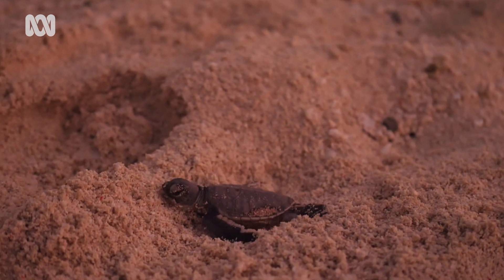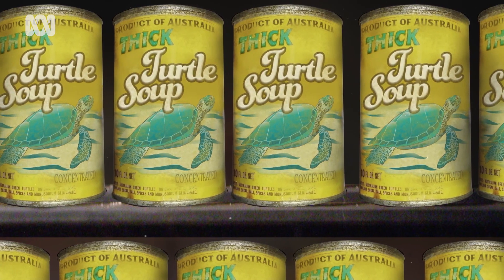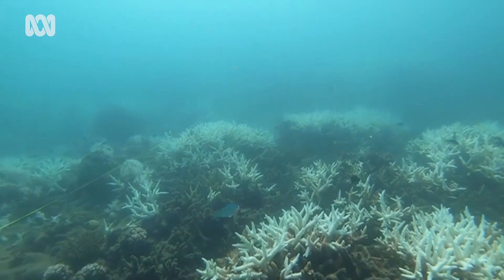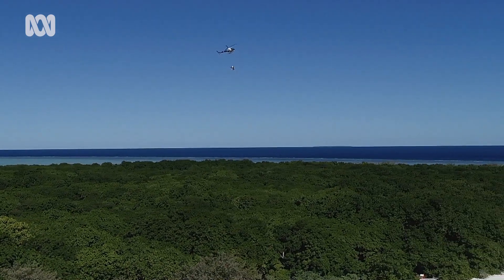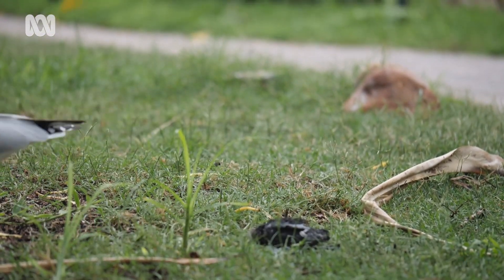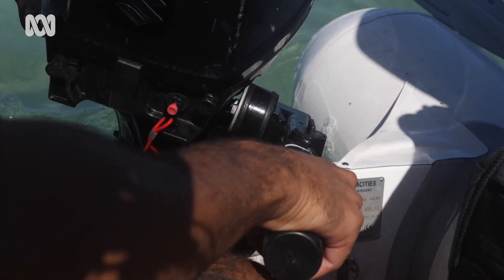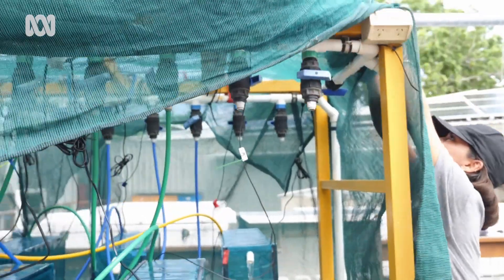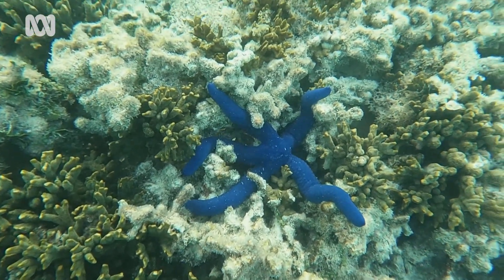Heron Island – from turtle-riding and turtle soup to conservation 🐢 | Landline | ABC Australia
Human activity has significant consequences for life on Heron Island. A century ago its turtles were hunted for soup; today, climate change threatens the balance between its plants, birds and marine creatures.